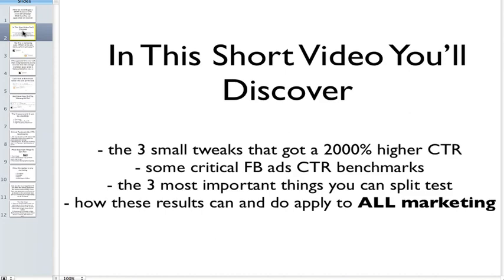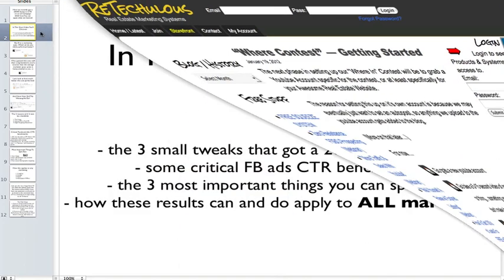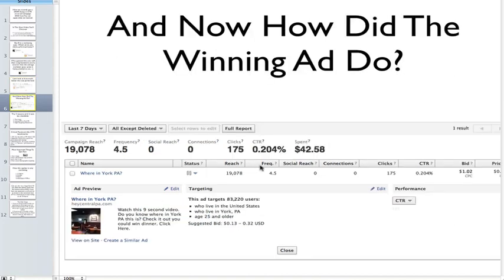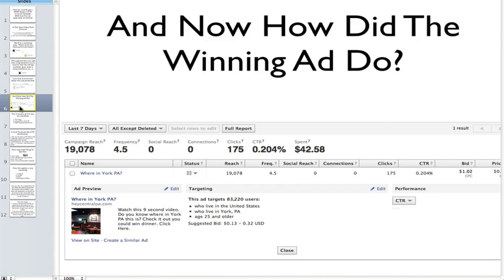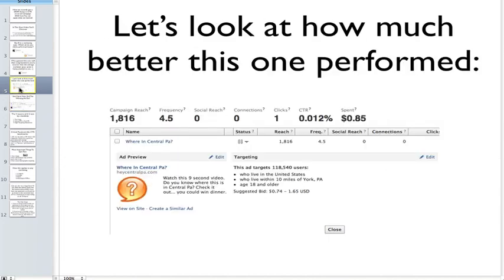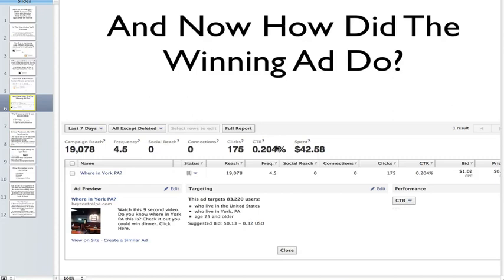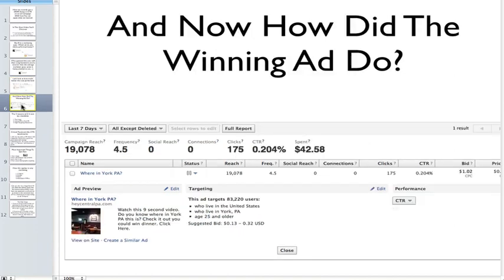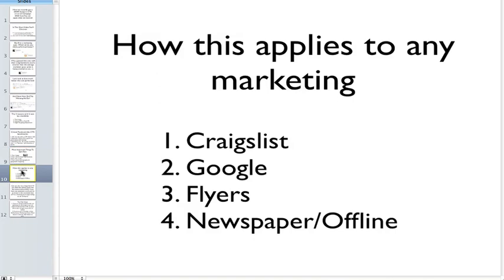2000% Higher CTR - Facebook Ads Case Study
- 2000% Higher CTR - Facebook Ads Case Study. Get even more Facebook real estate marketing ideas